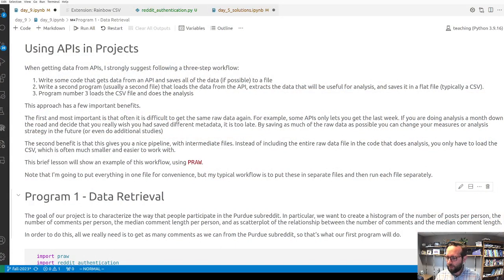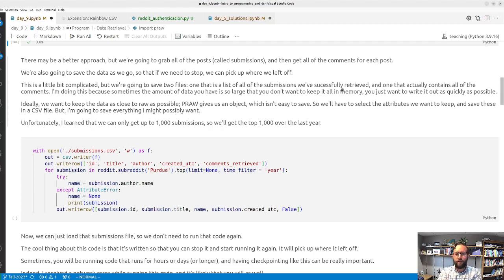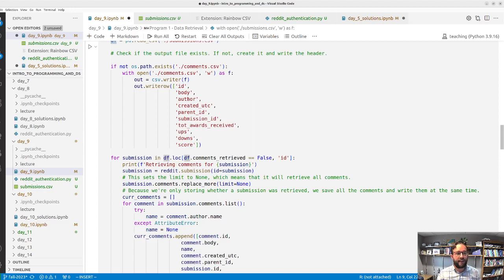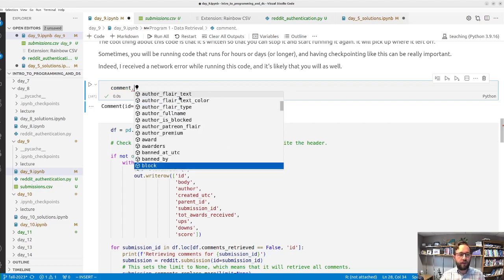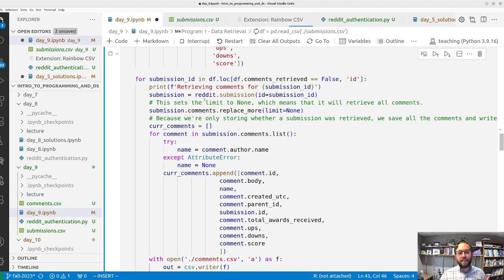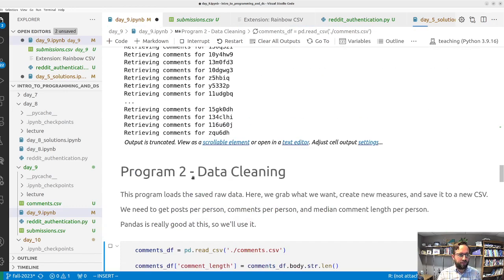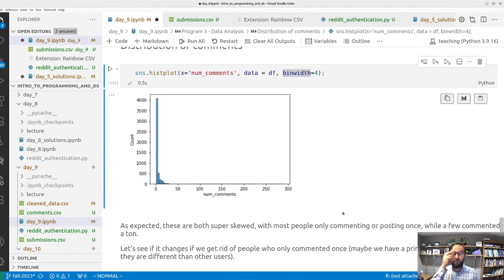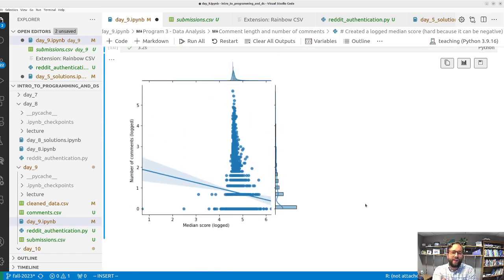Week 9 - Collecting Data from APIs